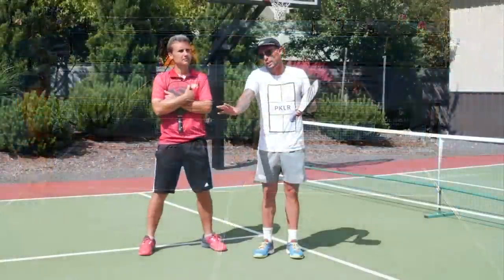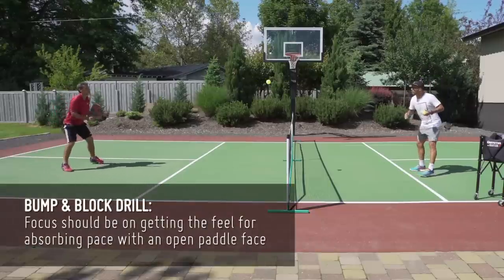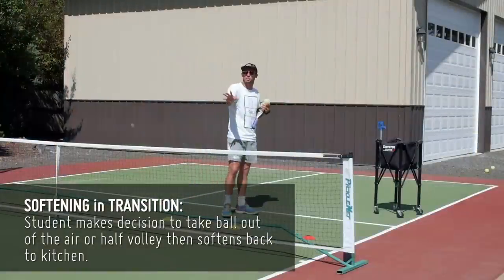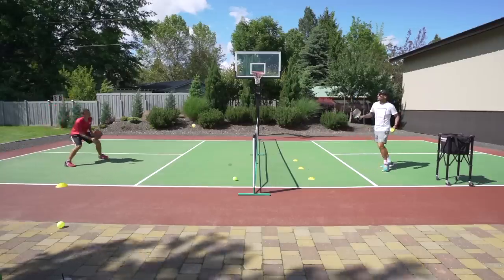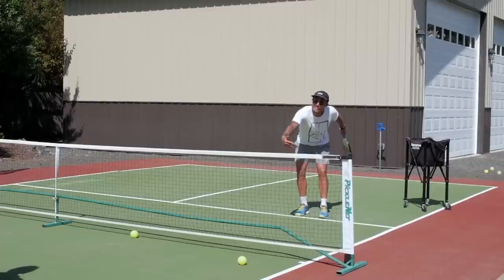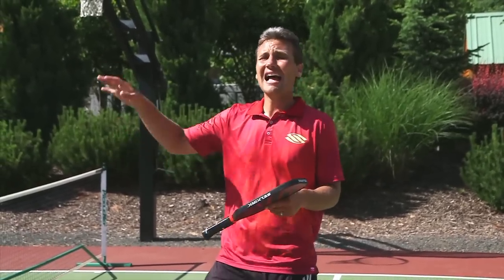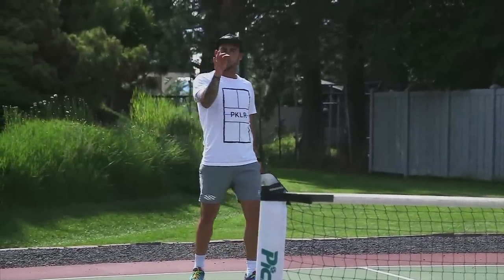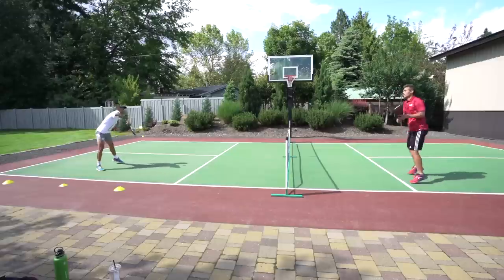The Secret To Mastering Pickleball's Transition Zone - Tyson McGuffin's Common Pickleball Tendencies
The Transition Zone can be such a difficult area to manage in pickleball. This pickleball instructional video from Selkirk Pro Tyson McGuffin will help you master the transition zone and win more matches.

3.) Have a product we will love? Want to partner on our Podcast?